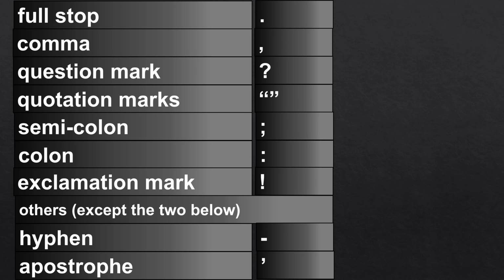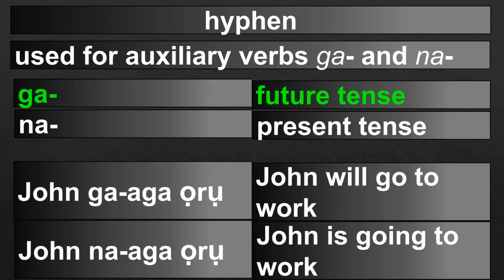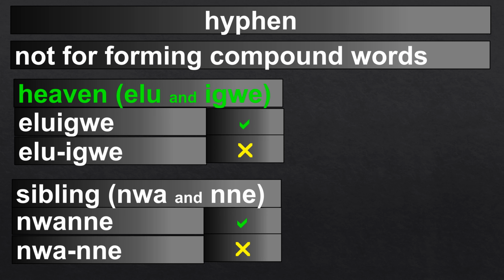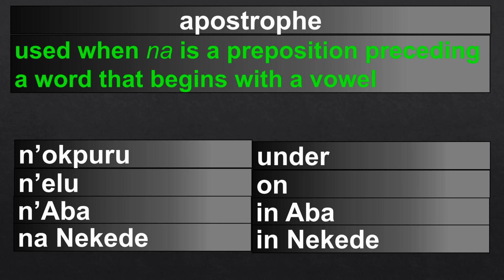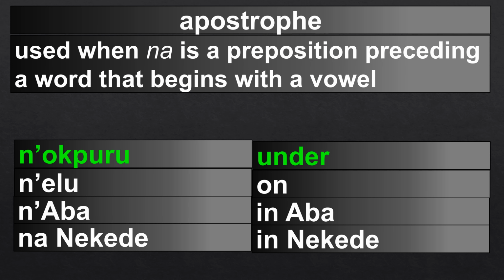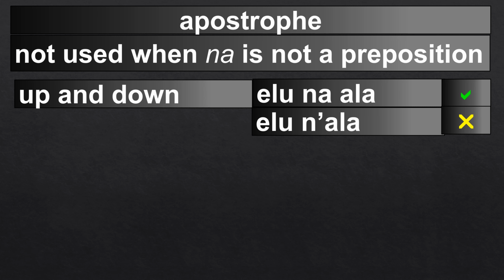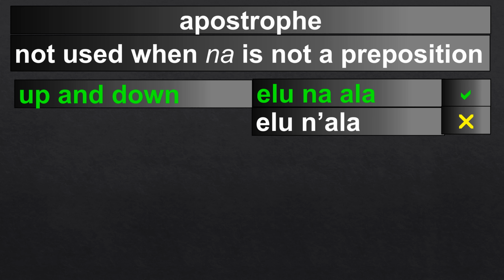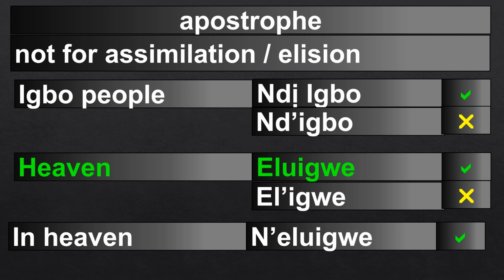Igbo Language 36 - Reading and Writing (Punctuation Marks)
Punctuation marks in Igbo are used in the same way they are used in English, except for hyphen and apostrophe.

Hyphen is used with the auxiliary verbs used 'ga-' and 'na-'. They are not used for other auxiliary verbs, and they are not used anywhere else in written Igbo.

Apostrophe is used when 'na' is a preposition that precedes a word that begins with a vowel. For example n'elu osisi (on the tree). Apostrophe is not used anywhere else in written Igbo.